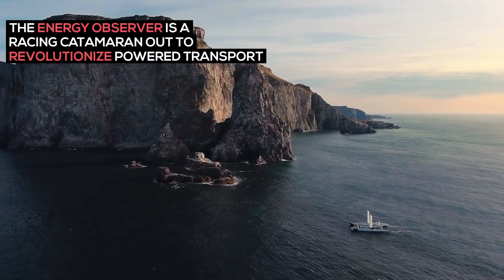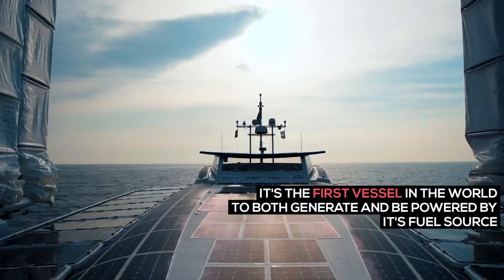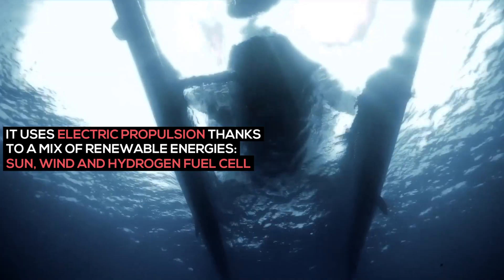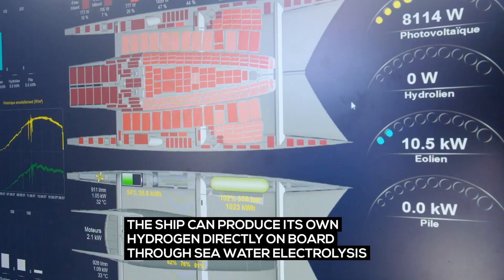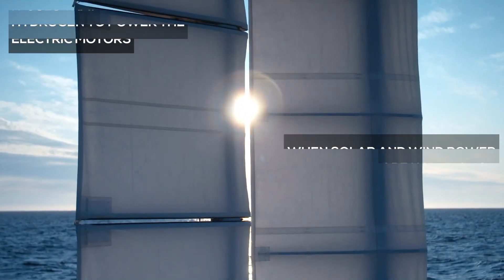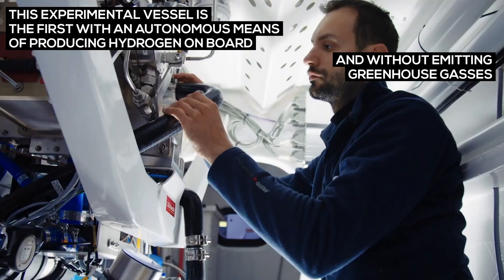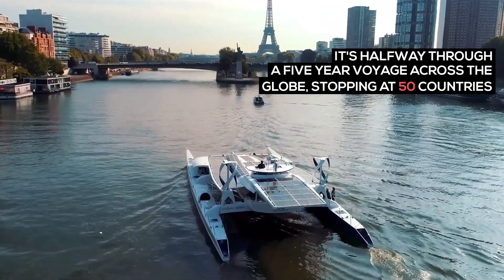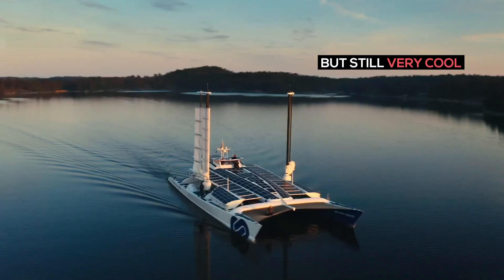Why the Energy Observer Might be the Coolest Ship Ever - APEX:60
What if your car made its own fuel as you drove down the road? That’s sort of what Energy Observer does. It runs on hydrogen but it doesn’t have to stop at a filling station; it makes the hydrogen itself.

The project is a joint effort between a naval architecture team and the French Alternative Energies and Atomic Energy Commission (CEA). The hull was originally a racing boat but now it’s a floating laboratory that sails the world testing innovative energy technologies. The goal is to perfect these technologies and move us all towards a more sustainable future.

Unlike your lab at school, this one moves. A lot. It set sail in 2017 and will spend 6 years sailing around the world, propelled only by renewable energy. Each year it will stop at the shipyard for data analysis and systems upgrades before heading back out to sea. Most recently, it traded in its vertical wind turbines for a new kind of wind propeller that reduces energy consumption, but increases both energy production and sailing speed.

If global shipping were a country it would rank sixth in greenhouse gas emissions. The technologies developed on the Energy Observer could be used to cut down on the fuel consumption and pollution of commercial shipping. It isn’t the first vehicle to cross oceans using renewable energy; Several boats and planes have circumnavigated the planet using solar power, and there are new ones being developed. But as the saying goes, competition breeds innovation.

As you’ll see in the video, the Energy Observer is quite innovative indeed.